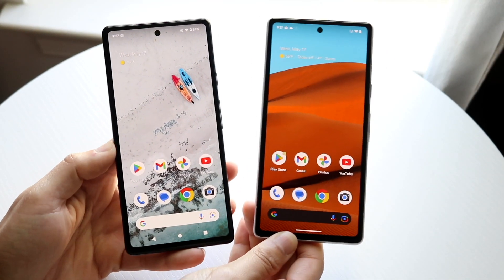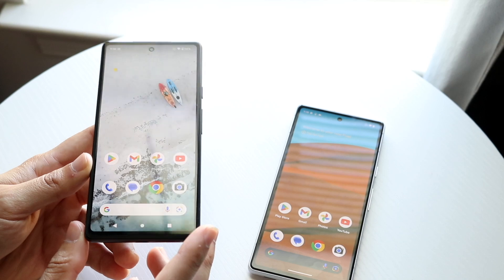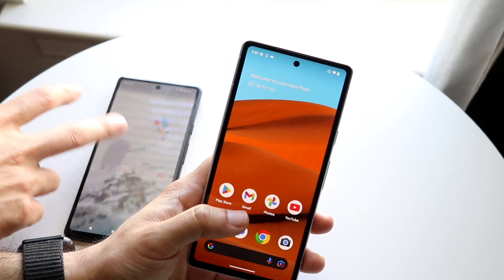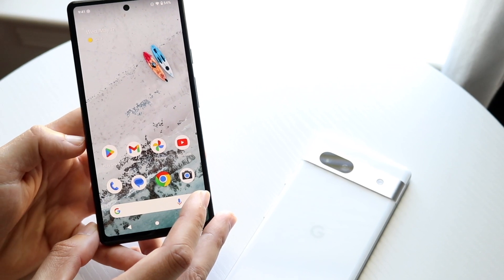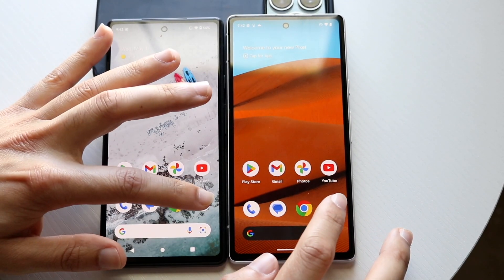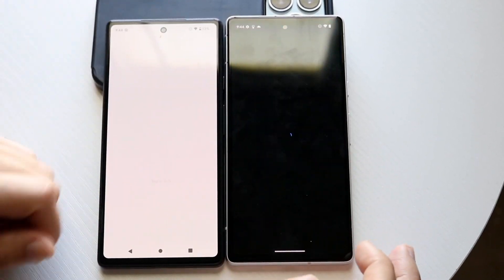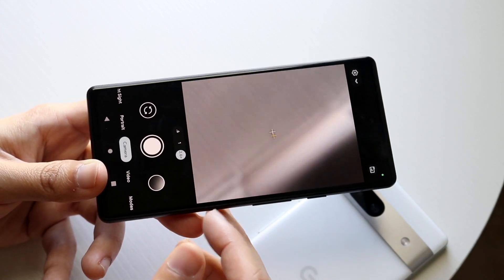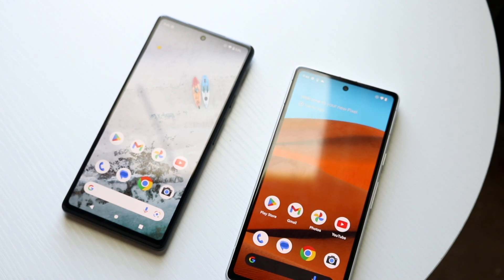Google Pixel 7A Vs Google Pixel 6A! (Comparison) (Review)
Let's take a look at the Google Pixel 7A Vs Google Pixel 6A! (Comparison) (Review)